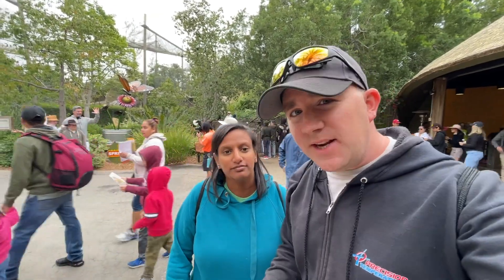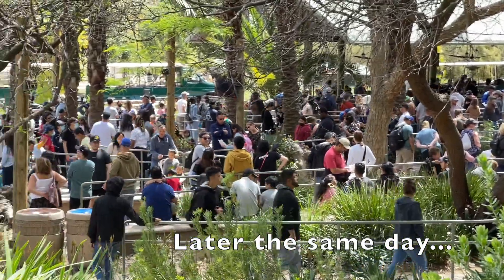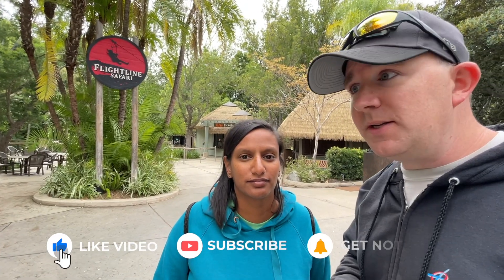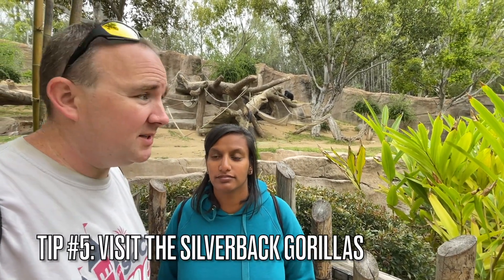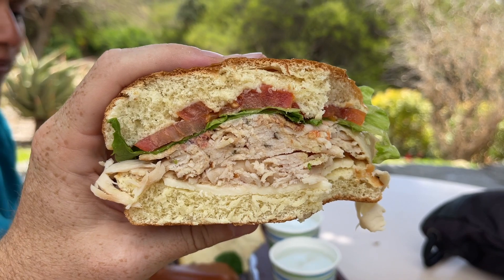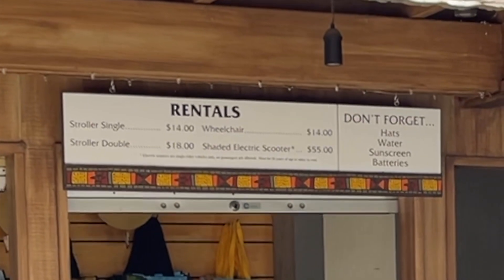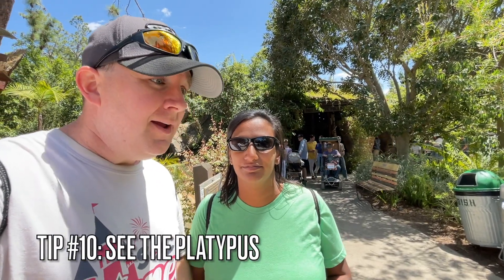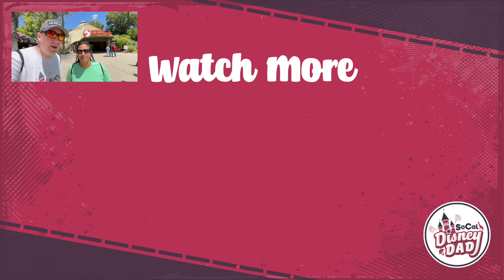San Diego Zoo Safari Park Tips | 10 Things to Know in 2022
Check out these 10 things you need to know before visiting the San Diego Zoo Safari Park. Our tips will help you have a great time during your San Diego vacation.

CHAPTERS
0:00 Intro
0:16 Tip #1: Get a Park Map
1:00 Tip #2: Ride the Africa Tram
2:10 Tip #3: Consider a Paid Experience
3:20 Tip #4: Take it Slow
4:38 Tip #5: Check Out Key Animals
5:38 Tip #6: Plan for 5 Hours
6:11 Tip #7: Be Mindful of the Heat
7:09 Tip #8: Expect to Walk A Lot
8:10 Tip #9: Use the Playgrounds (If you have kids)
9:22 Tip #10: See the Platypus
10:17 Watch More San Diego Zoo Safari Park Videos